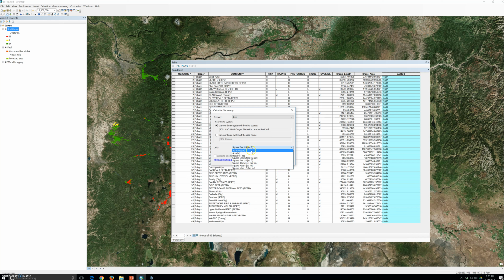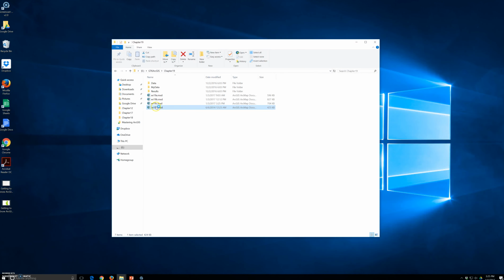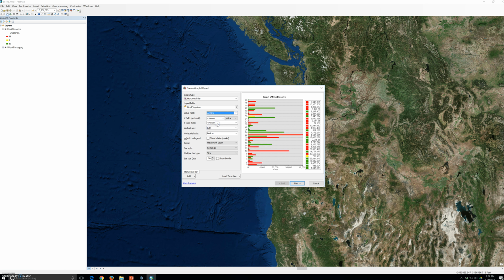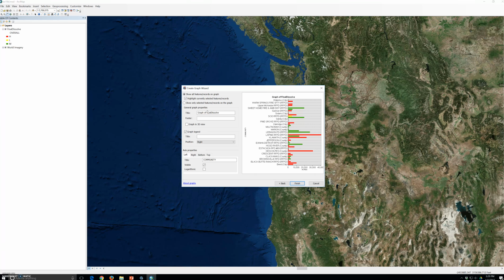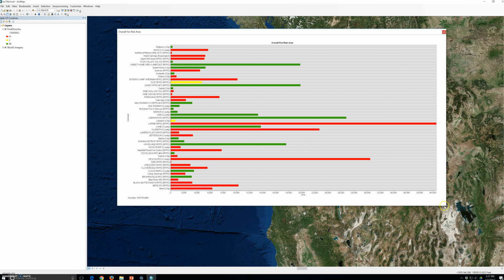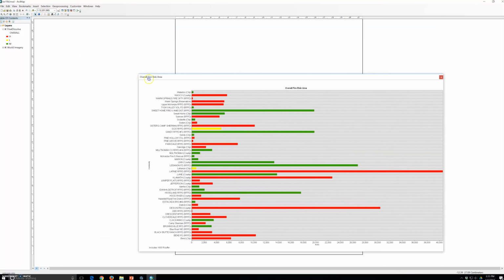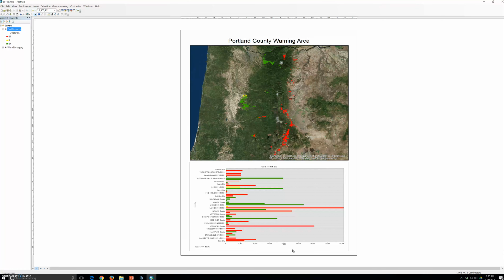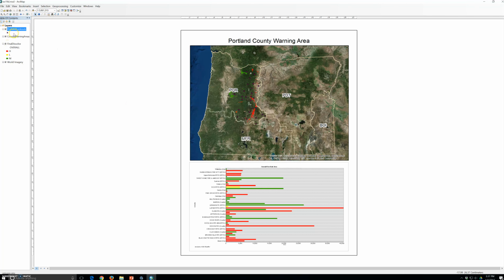Getting to Know ArcGIS67